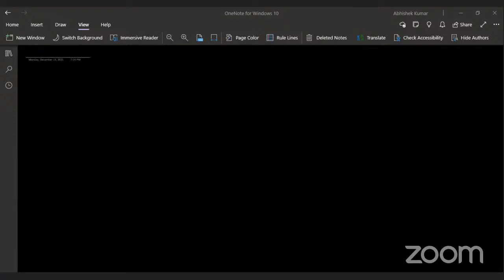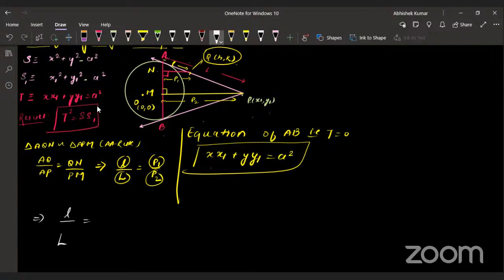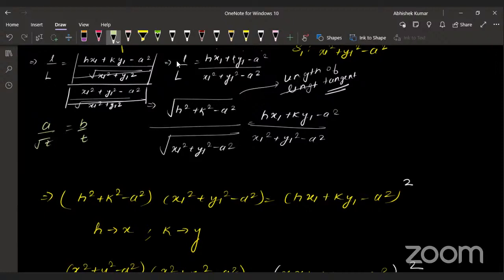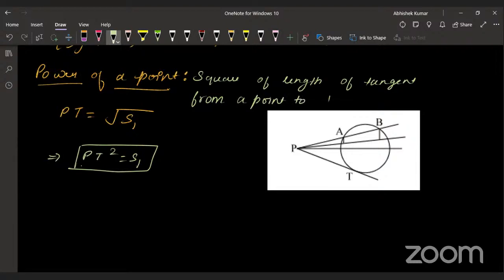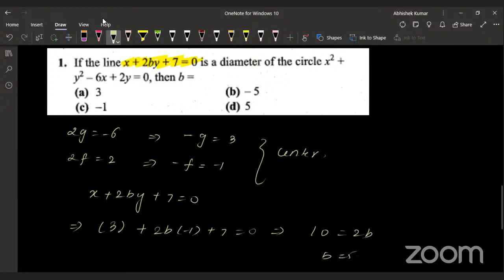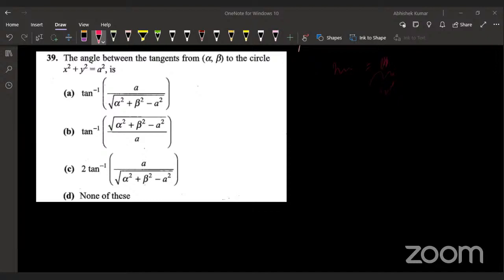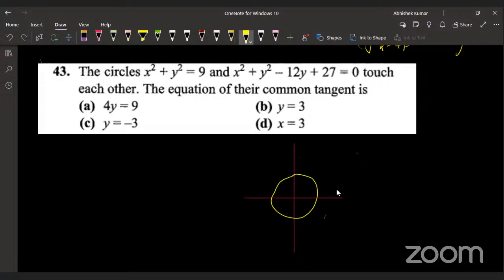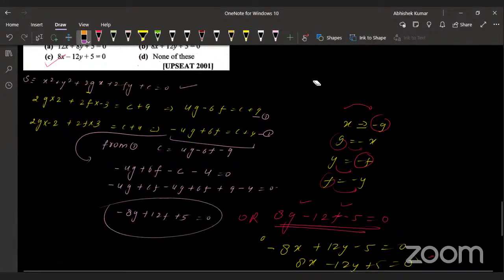L1 _Introduction to 3d Geometry